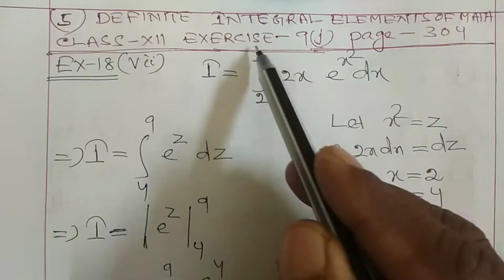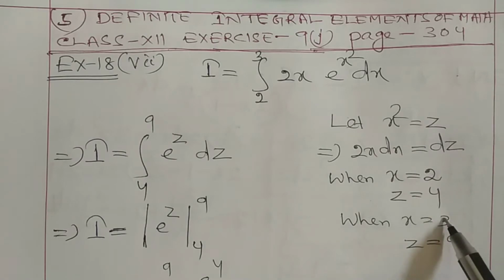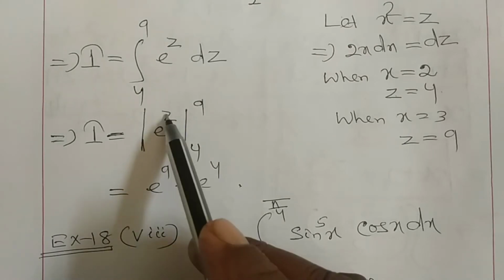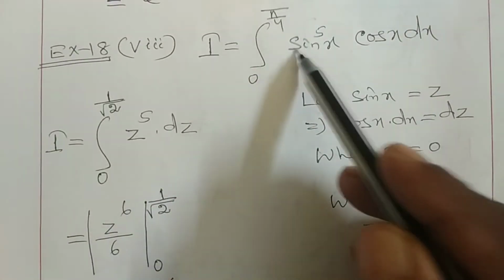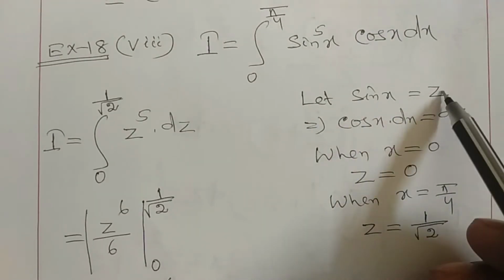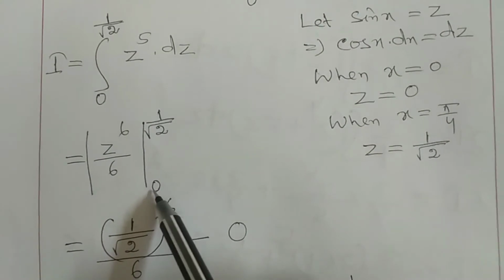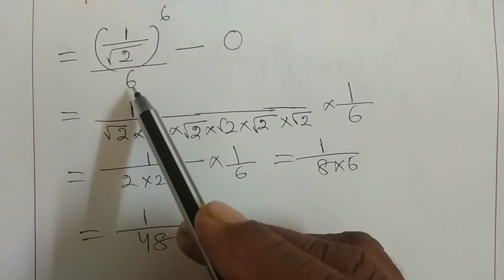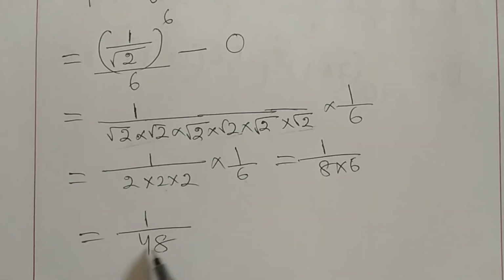(5)DEFINITE INTEGRAL ELEMENTS OF MATHEMATICS CLASS--XII EXERCISE--9 (j) EXAMPLE-18(vii).Page-304.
FREE ONLINE MATHEMATICS CLASS FOR CLASS-XI AND CLASS--XII CONTACT WITH F C SAHU SR LECTURER IN MATHEMATICS MOBILE PHONE NUMBER-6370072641.